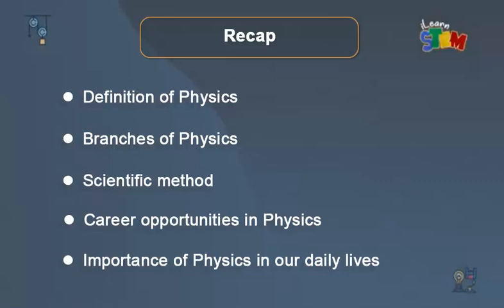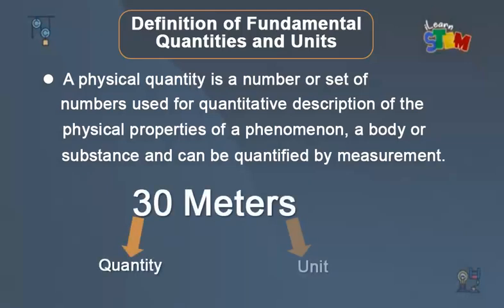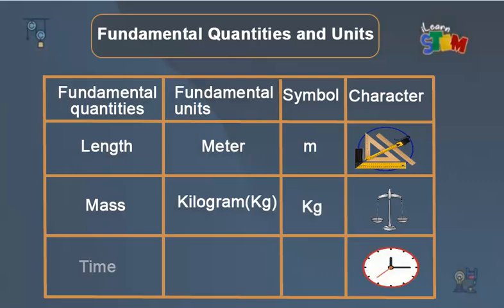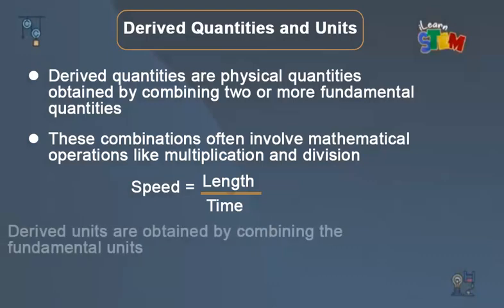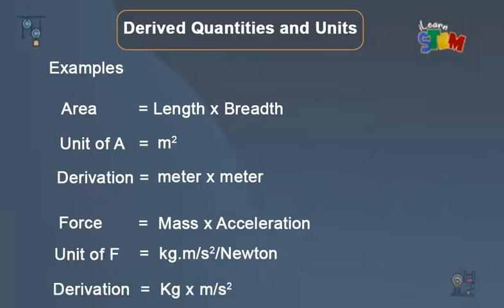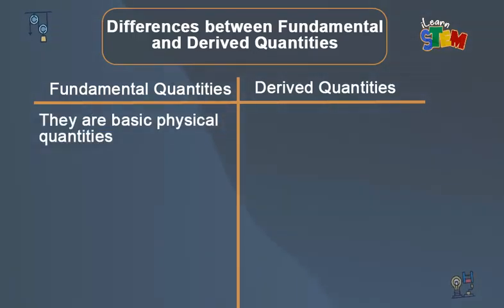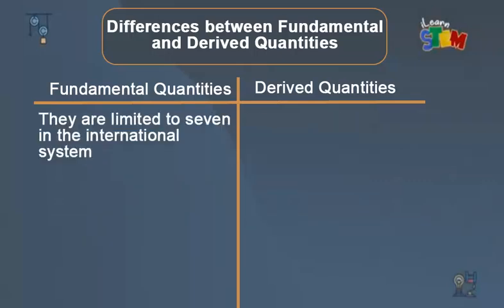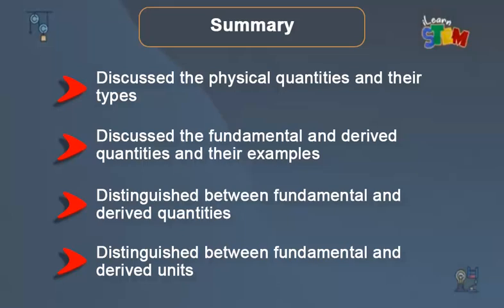Fundamental and Derived Quantities and Unit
In this video, we break down Fundamental and Derived Quantities and Units in a simple, easy-to-understand way. This lesson explains the basic building blocks of measurement in Physics and shows how complex physical quantities are formed from simpler ones.